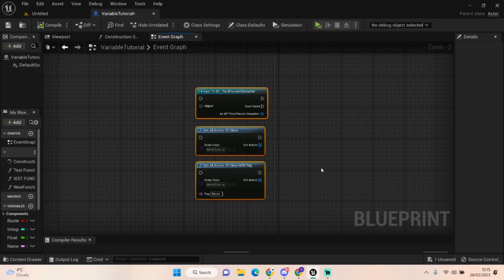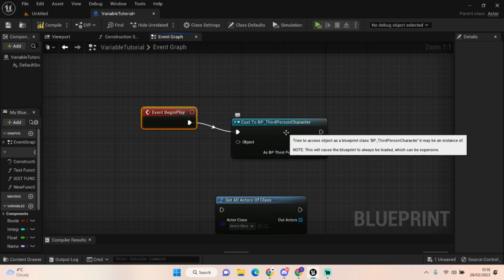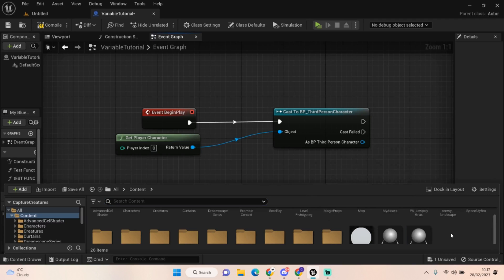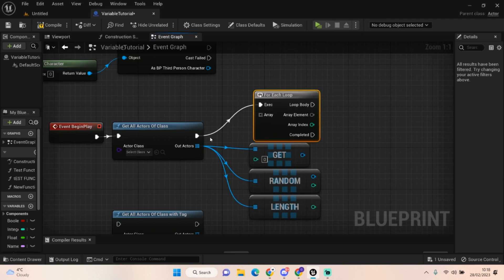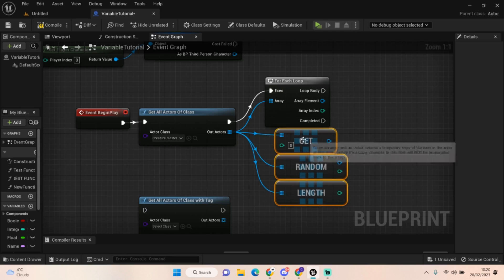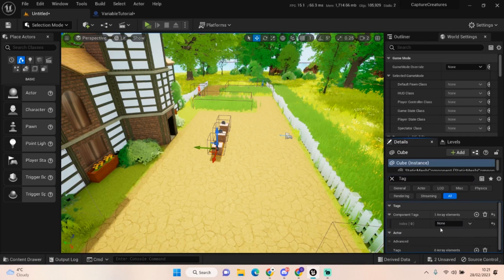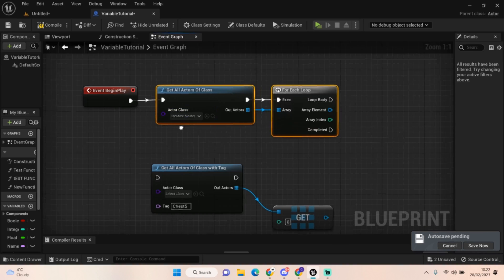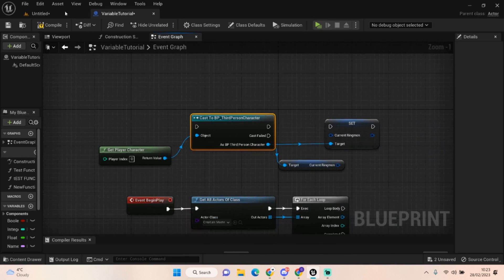What is Casting & Get All Actors Of Class - Beginners Informational Guide To Unreal Engine 5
In todays episode we are exploring casting to a BP and Getting All Actors of Class